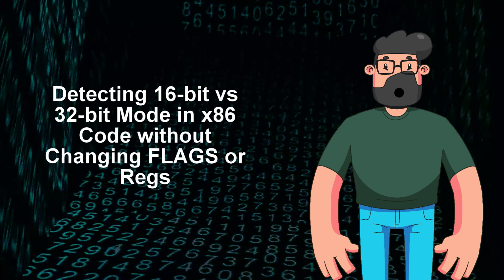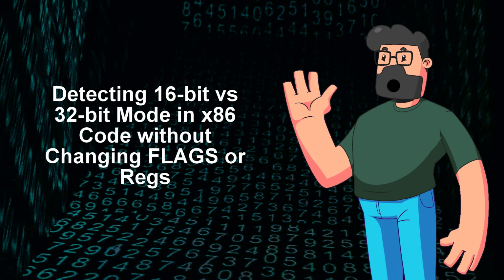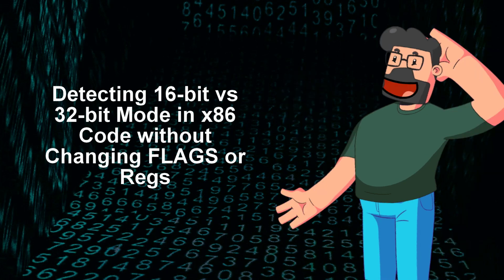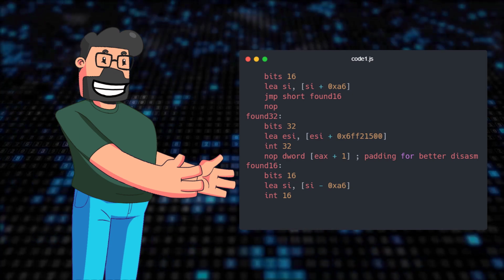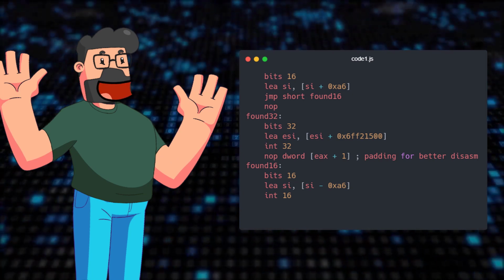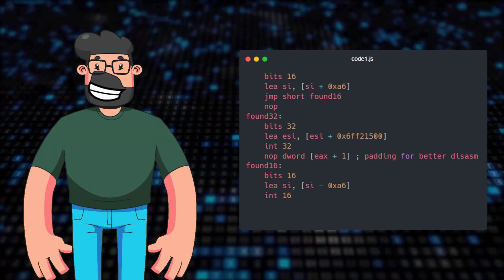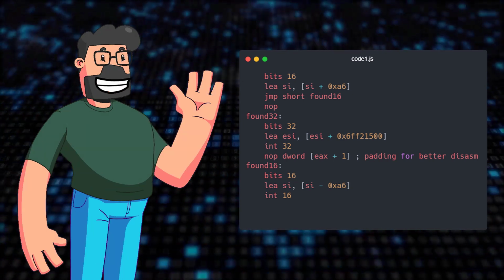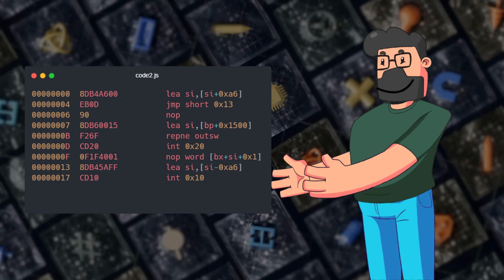Detecting 16-bit vs 32-bit Mode in x86 Code without Changing FLAGS or Regs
Learn how to detect whether your x86 code is running in 16-bit mode or 32-bit mode without modifying FLAGS or regs.

✅ VIDEO INFO:
00:00:00 - "Runtime detection of x86 operating mode"
00:00:20 - Innovative solution: adjusting esi register cleverly.
00:00:47 - 16-bit mode sequence adjusts si register.
00:01:11 - Advancing to 32-bit mode segment.

This solution would not have been possible without the contributions of users: pts and Nate Eldredge